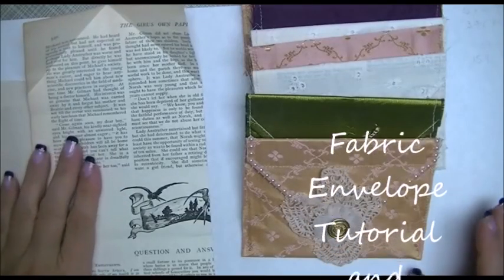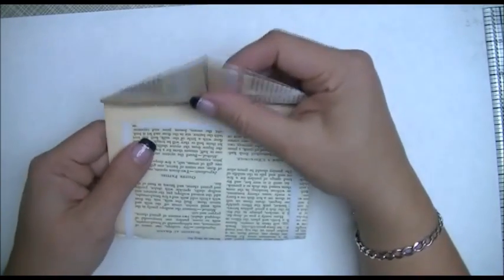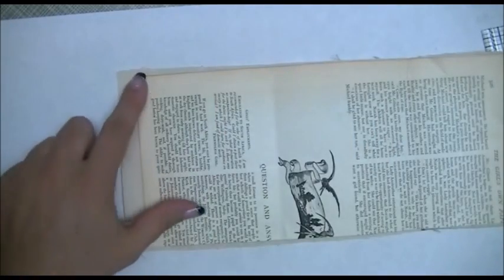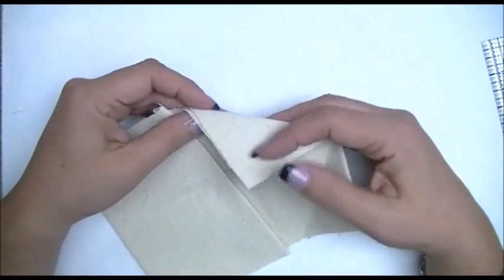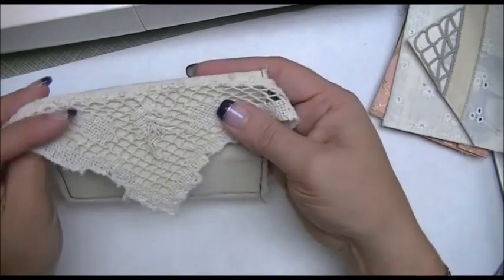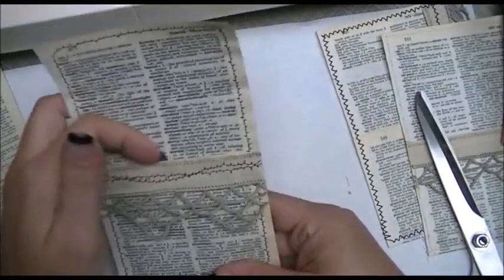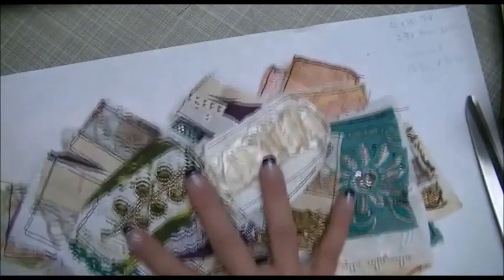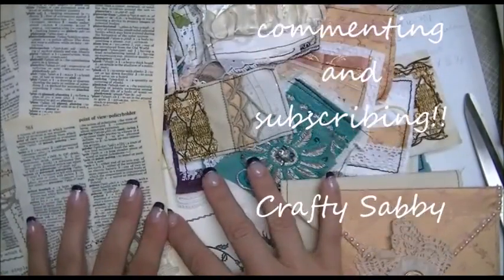Fabric Envelope Tutorial and Journal Idea Share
Today I am sharing a tutorial on how I make my fabric envelopes and some other projects I have been working on to make the process of journal preparation a little quicker and easier.